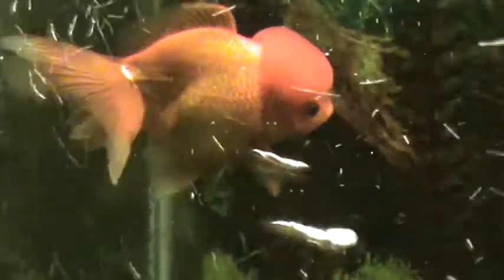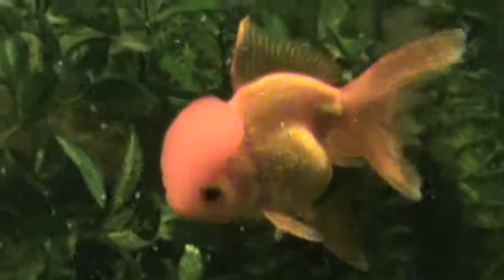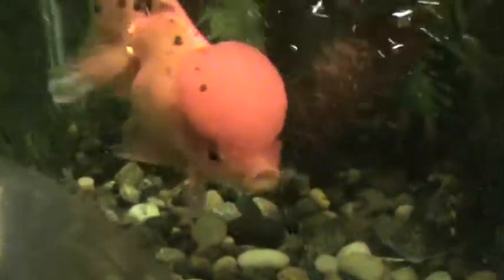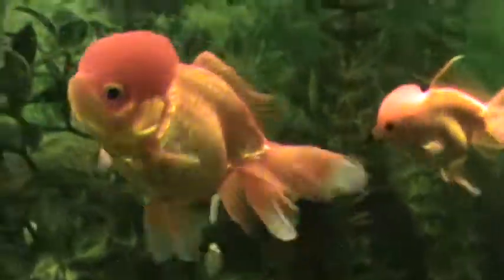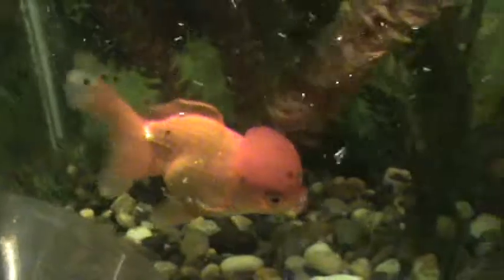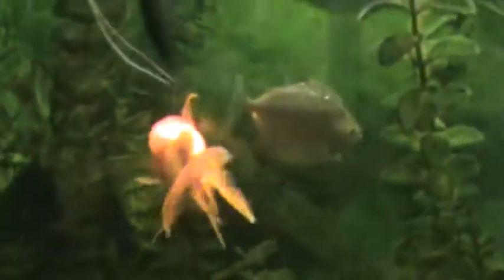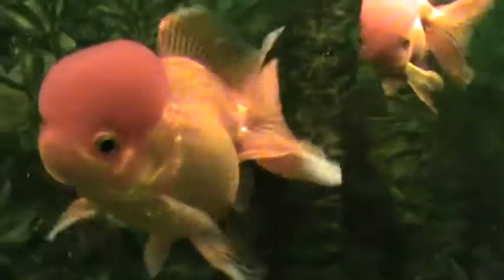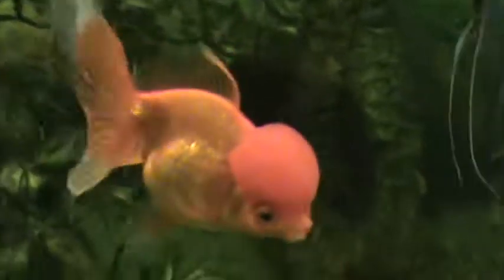Orange Oranda gold fish.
This is a " orange Organda" gold fish